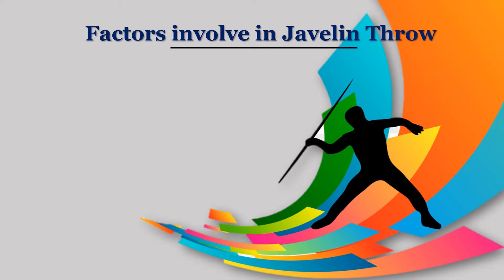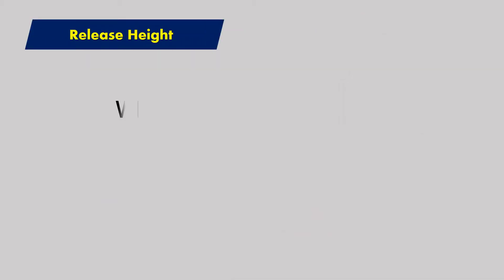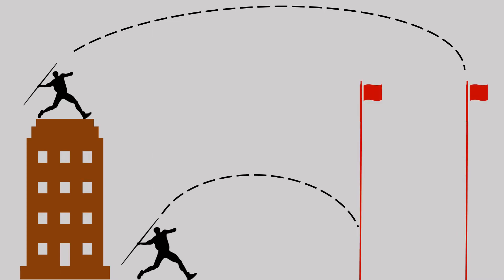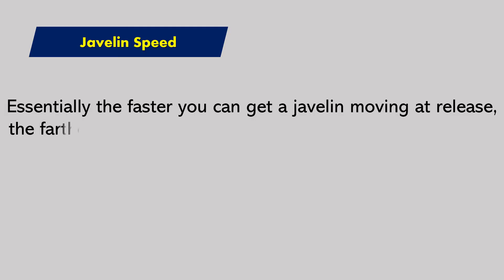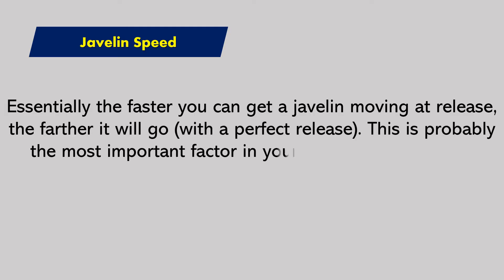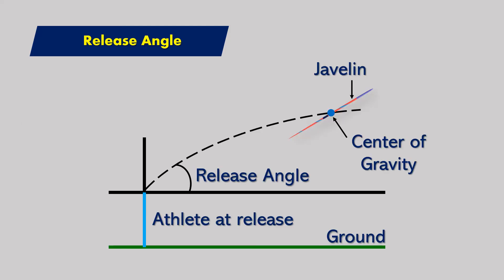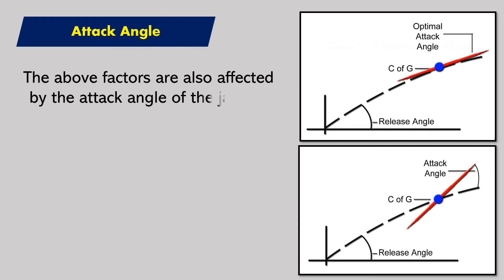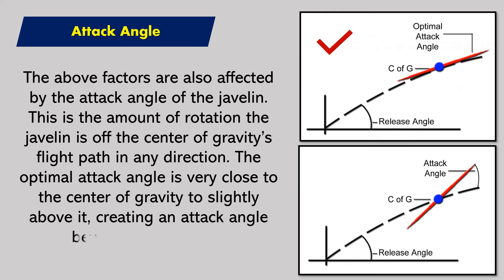Science behind javelin throw | General Knowledge | Physics behind javelin throw